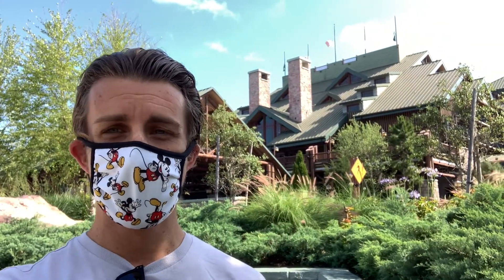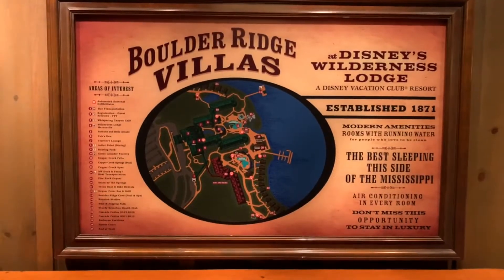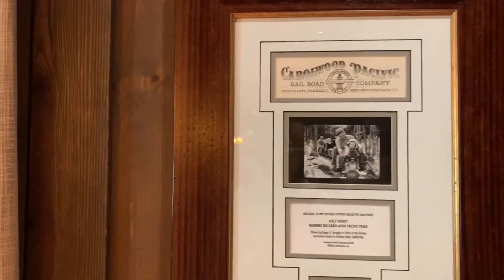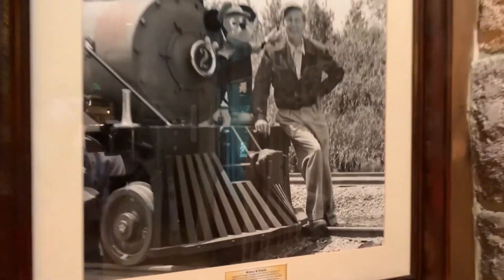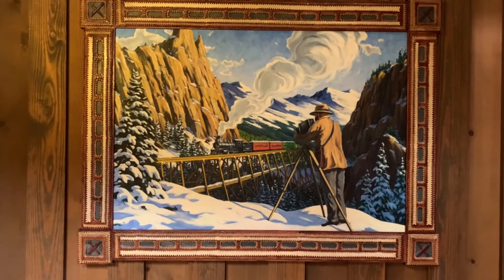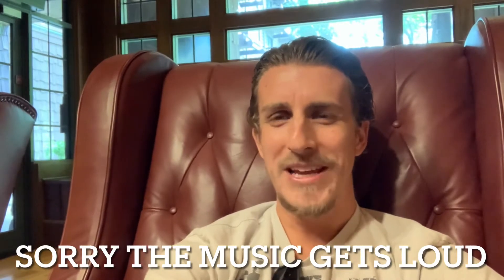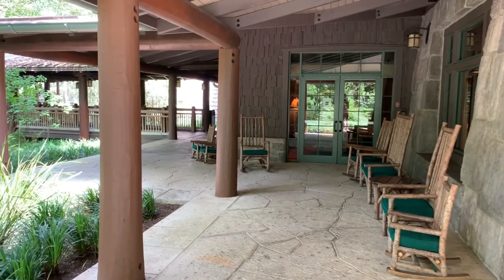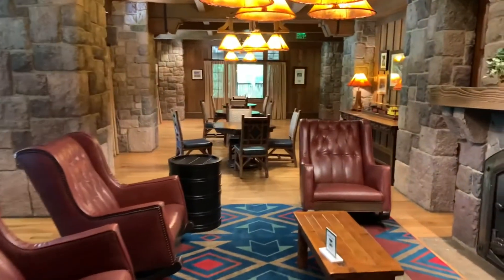Best kept secrets of Disney’s Wilderness Lodge/Boulder Ridge!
Come join me as I explore the history and best kept secrets of Disney’s Wilderness Lodge and Boulder Ridge Villas train room!